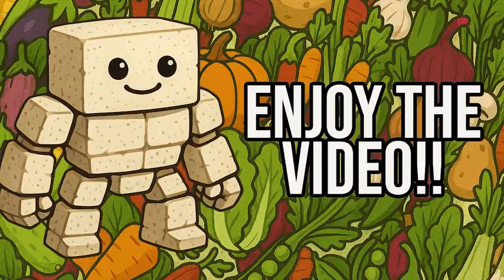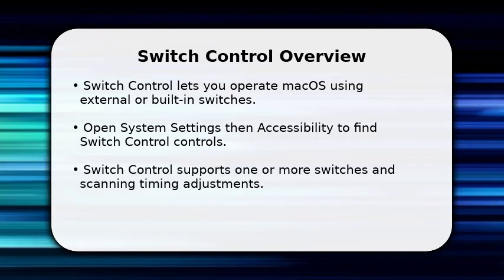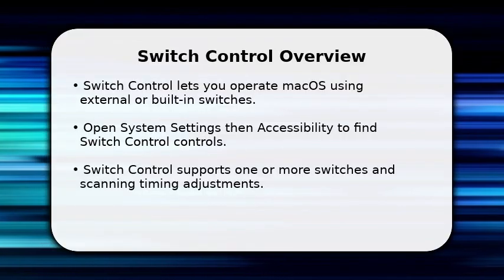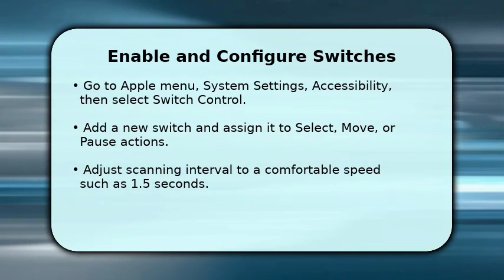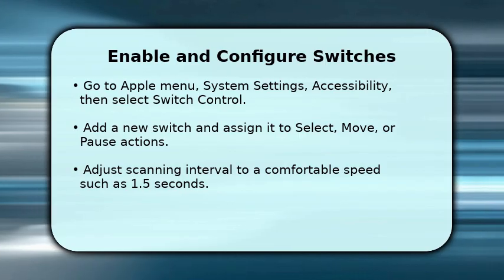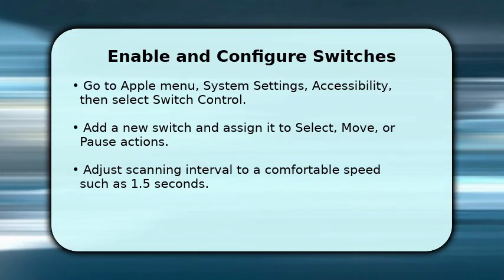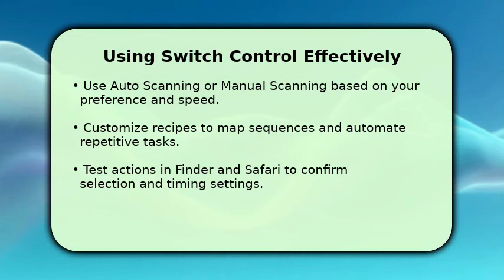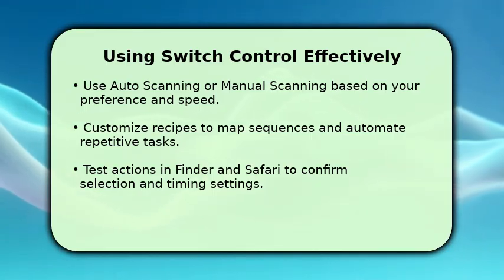How to Use Switch Control on Macbook (only Way)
How to Use Switch Control on Macbook (only Way) | 🔒 Surfshark VPN Deal — Stay private and secure. $1.99/mo + 3 Months Free ▸

Learn the essential techniques for operating switch control on your MacBook, a must-know skill for enhancing productivity and accessibility. This guide provides step-bythy instructions to master this indispensable feature.

MacBook, switch control, accessible computing, macOS tutorial, productive skills, gesture controls on Mac, how to use switches macbook, adaptive technology for computers, learn switching gestures, enhancing productivity with accessibility features